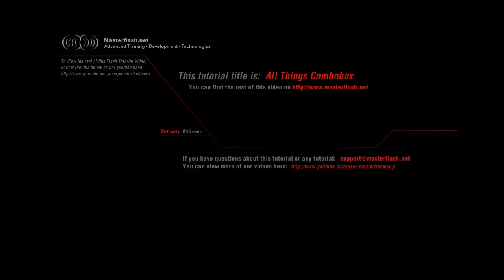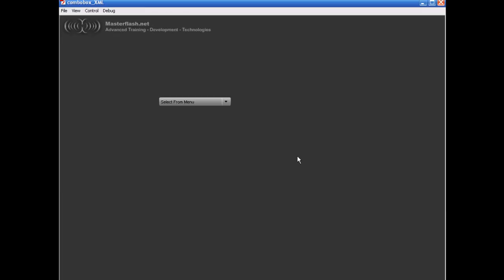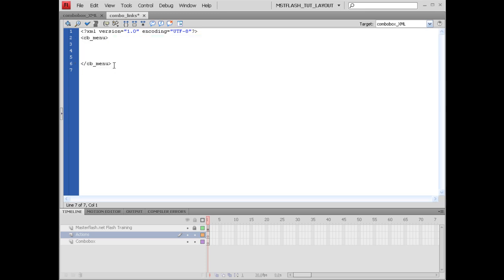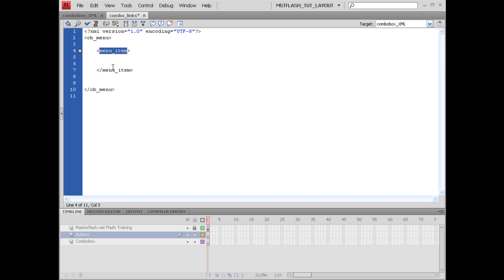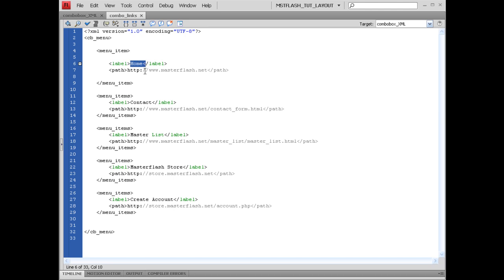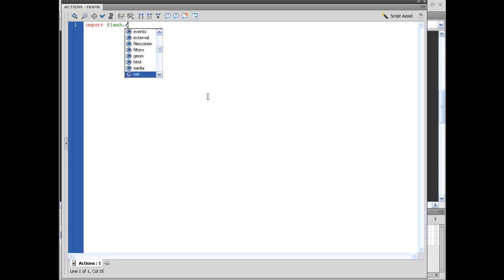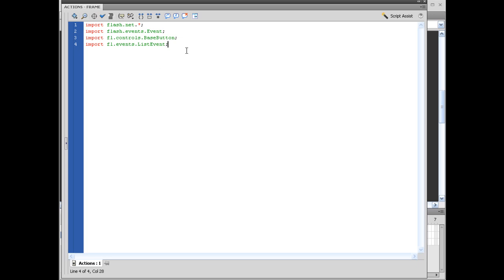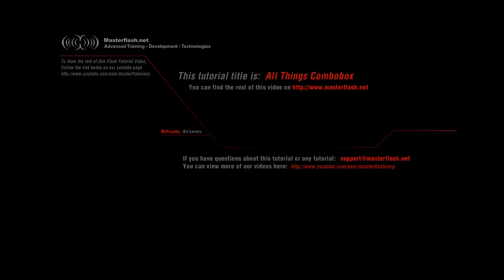All Things Combobox Flash Components, Learn Flash, Flash Tutorial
In this comboBox Tutorial we work on 25 different methods for using the comboBox - You will learn all sorts of ActionScript that goes along with the ComboBox and ways to customize this Flash Component.
You can locate source files and learn more about this tutorial